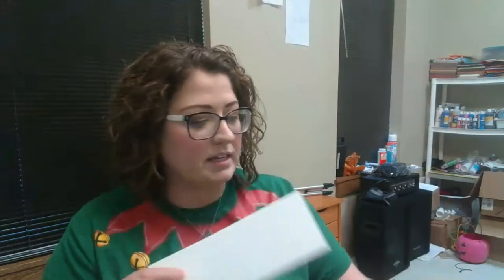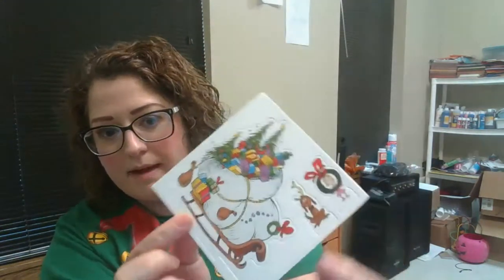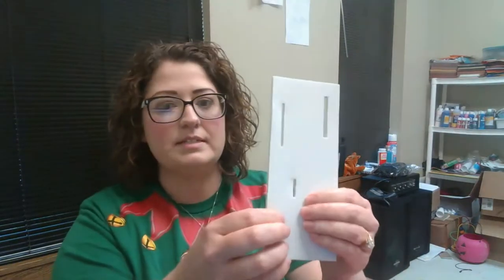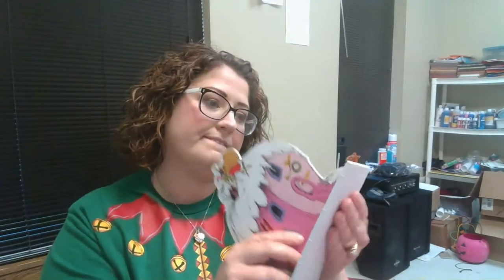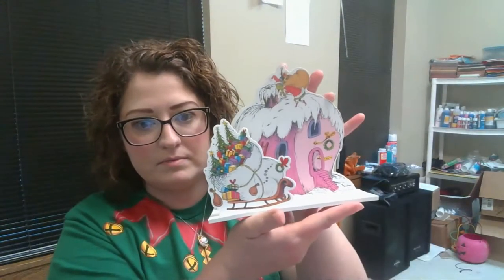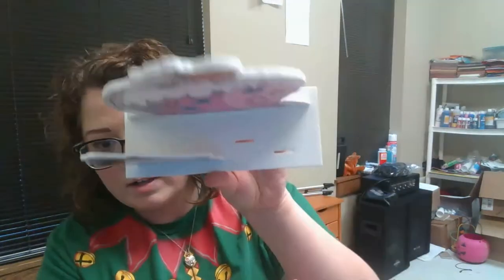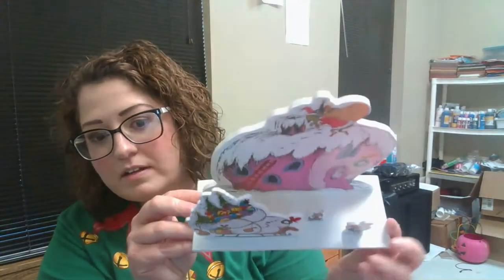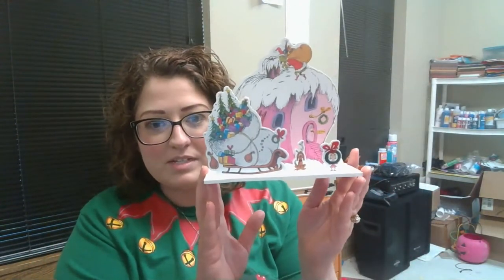3D Whoville Craft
Join Mrs. Erica for a craft!